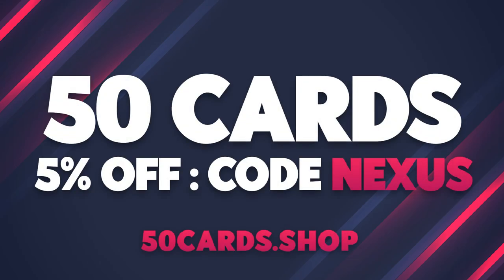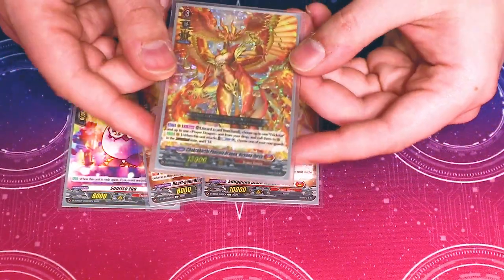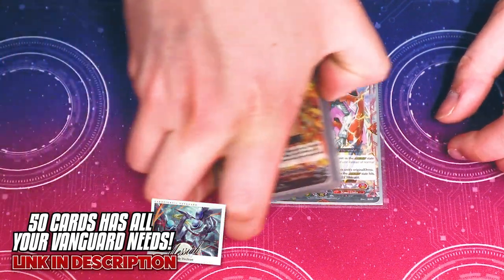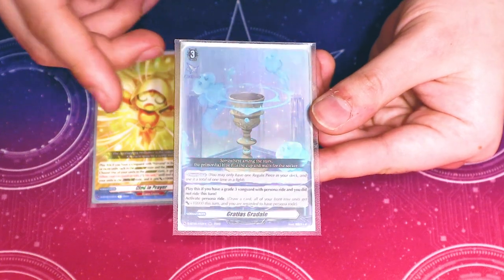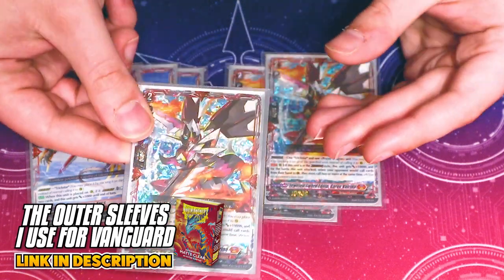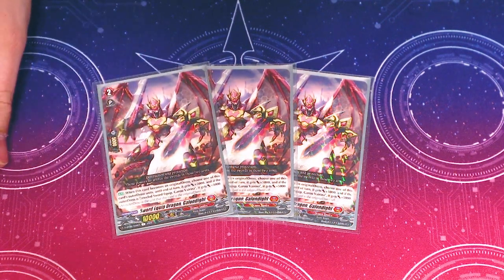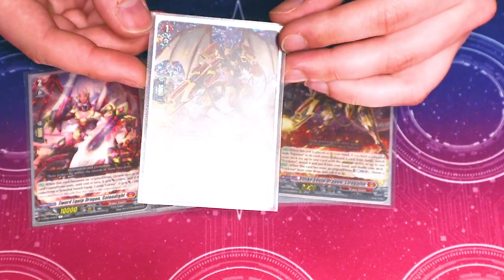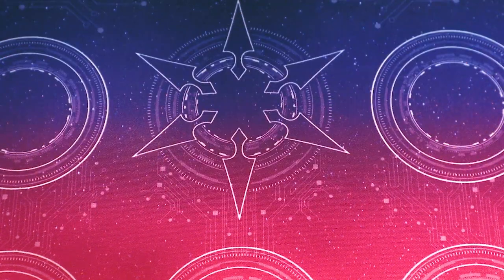THE BEST X-OVERDRESS DECK! (D-BT09) | Cardfight!! Vanguard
So now we're supposed to mesh X-overDress units and old overDress units for "consistency... and it works. Here's Richard's updated Nirvana Jheva deck profile using the new support for D-BT09. Enjoy!

Decklog Code: KLY7